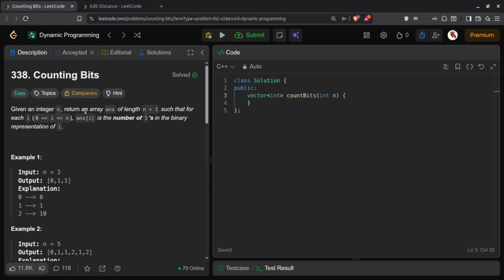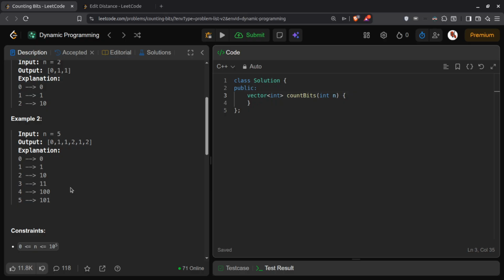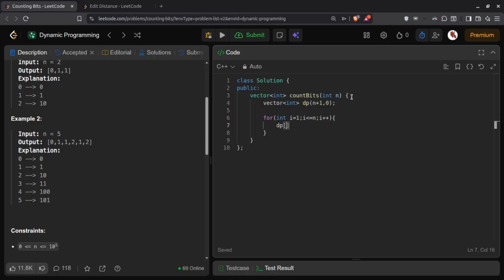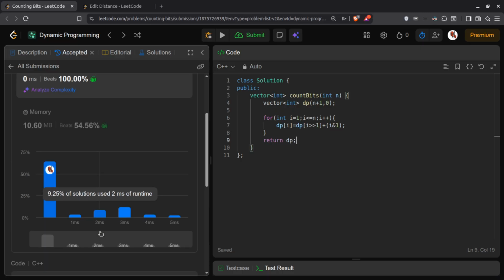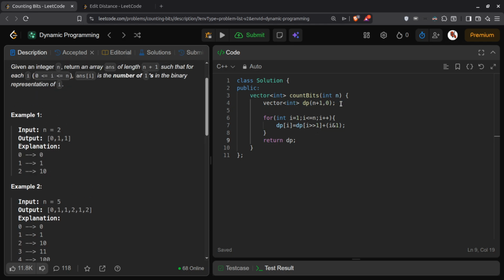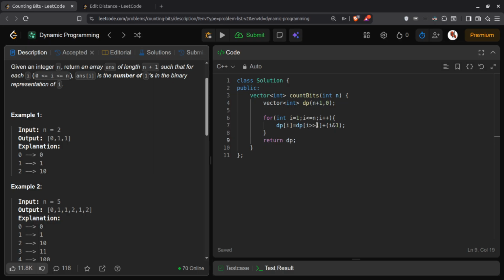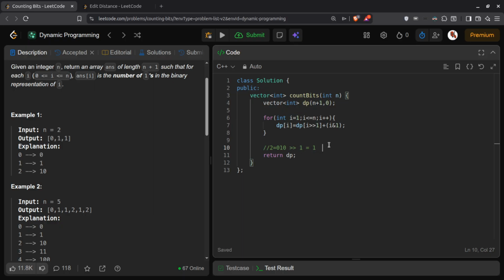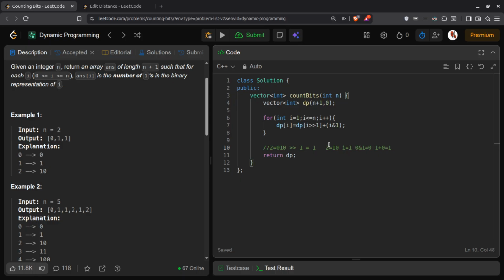DP Day 9: Counting Bits (Easy) | LeetCode Explained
DP Day 9 🚀 | Counting Bits (LeetCode Easy)

In this video, we solve the Counting Bits problem using Dynamic Programming and Bit Manipulation.

How to solve it in O(n) time without built-in functions

📌 Problem:
Given an integer n, return an array where each index i contains the number of 1s in the binary representation of i.

📌 Topics Covered:

Dynamic Programming

Bit Manipulation

LeetCode Easy

Interview preparation

💻 Language: C++
⏱ Time Complexity: O(n)
📦 Space Complexity: O(n)